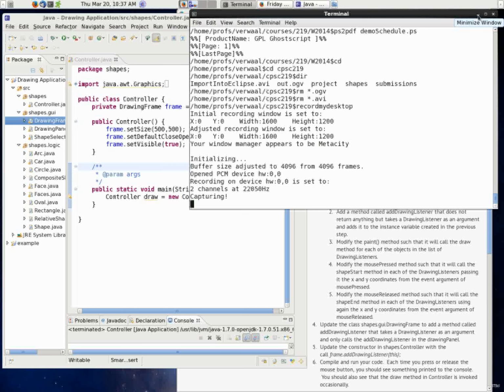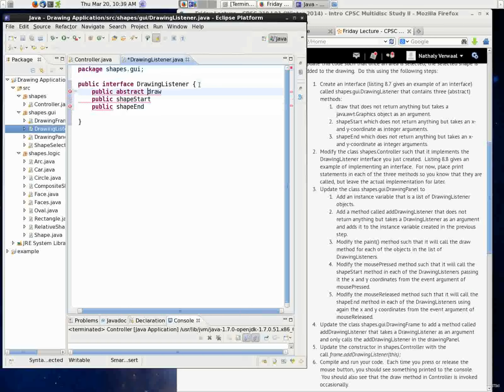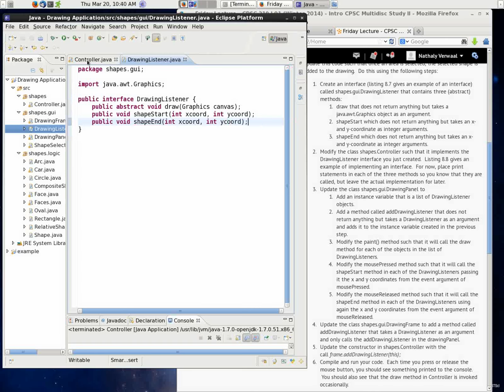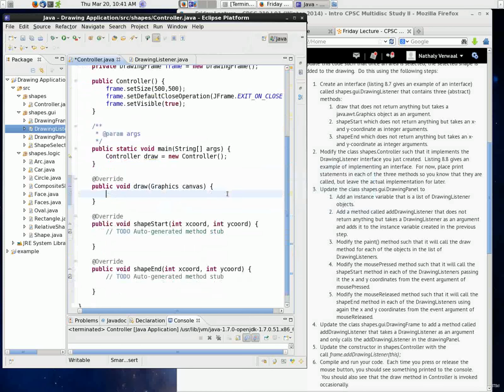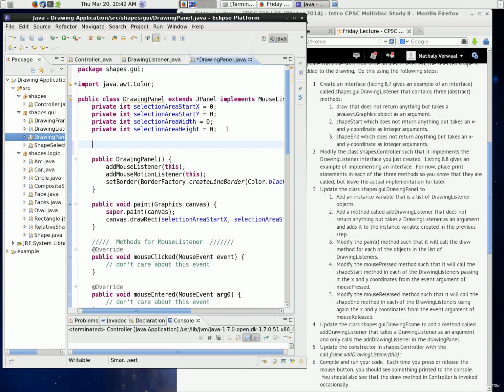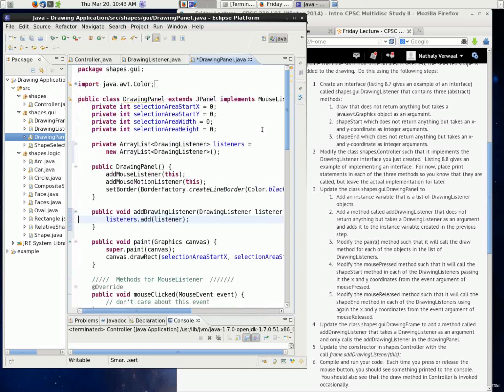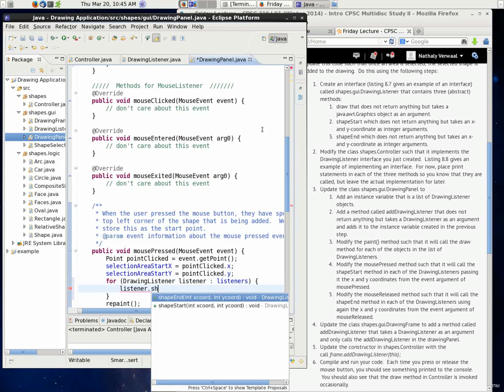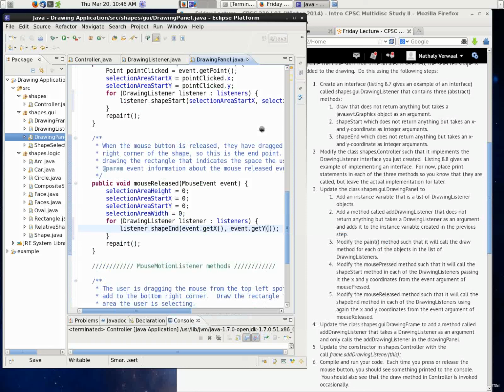Week10FridayI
A video that takes you through steps 1 to 3 in the first set of steps for Friday's lecture in week 10.